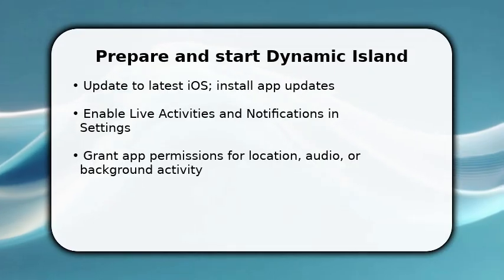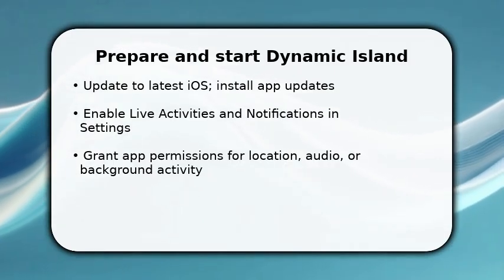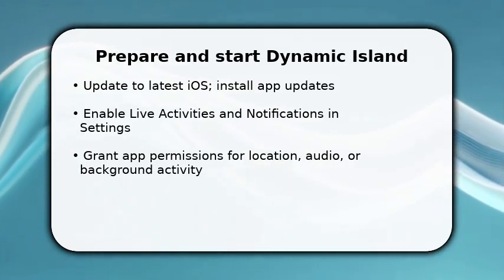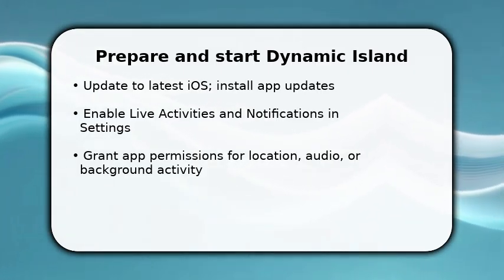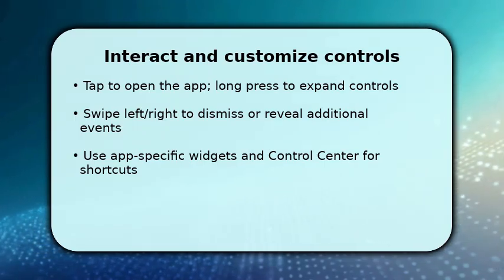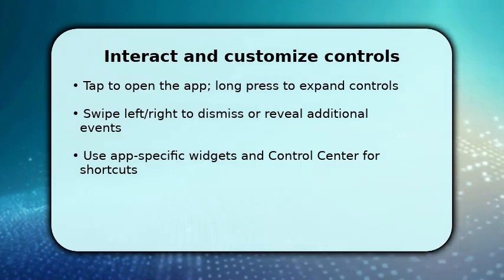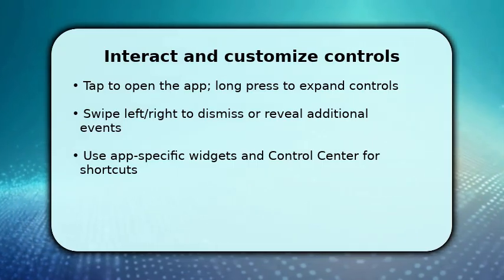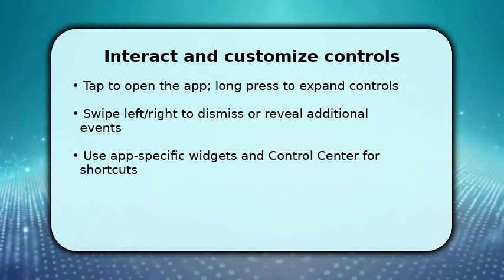How to Use Dynamic Island 16 Pro Max (updated)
Discover the secrets to maximizing your Dynamic Island experience on iPad Pro with our latest tutorial. Learn step-bythy techniques for seamless integration and customization of this innovative feature, designed specifically for iOS devices.

Dynamic Island, iPadPro, MaximizeIslandUse, TutorialForIosDevices, SeamlessIntegration, CustomizationOfDynamicIsland, InnovativeFeatureOnAppleProducts, LearnHowToUseIt, StepByStepGuide, UserInterfaceElements